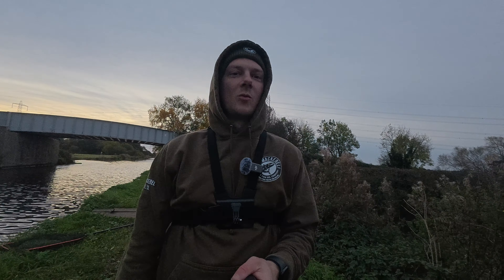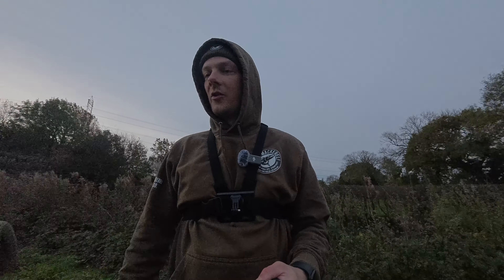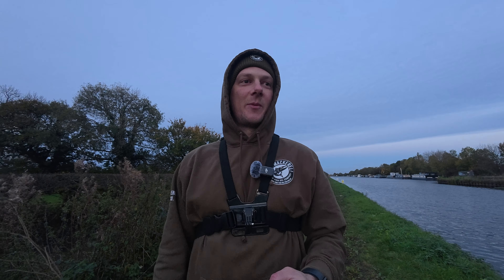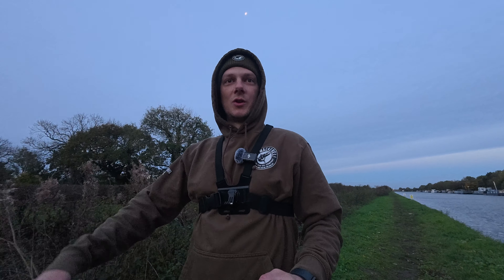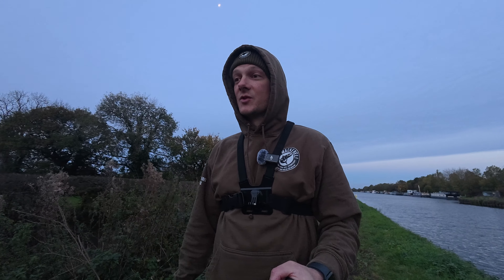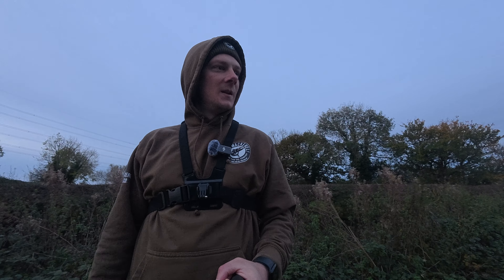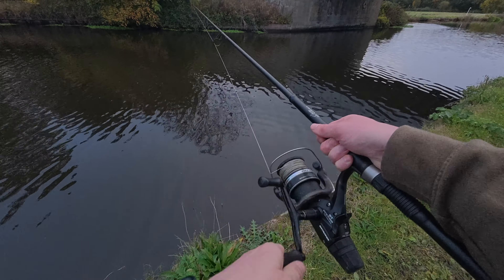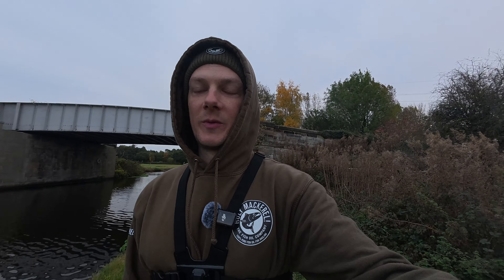BACK WITH A BANG || Pike Fishing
FINALLY!

First session back out after some pike after 7 months chasing carp and catfish.
Back armed with the usual two deadbait rods Ryan headed down to his favoured canal in search of some more BIG pike.

Question is...was he successful or not?!

We hope you like this video as much as we like making it.

Tight Lines,

CR Carping Adventures.